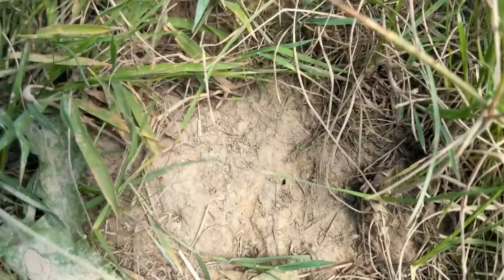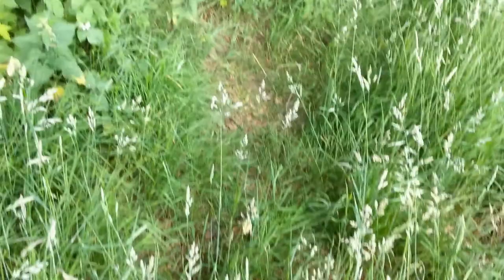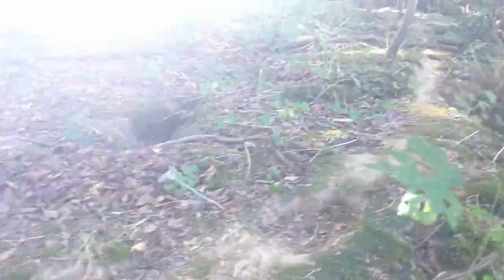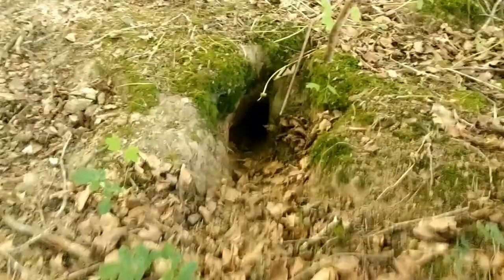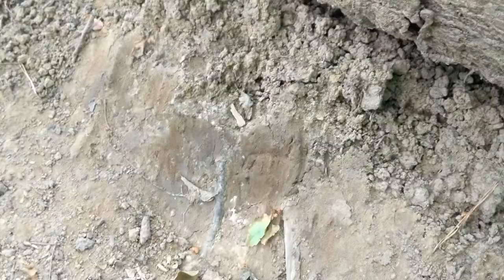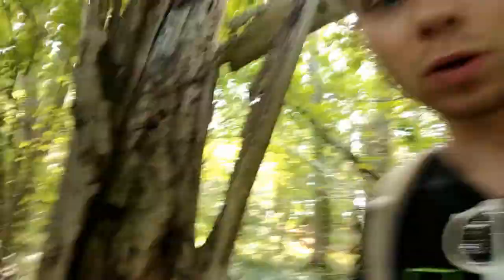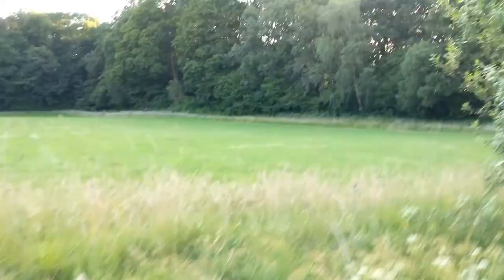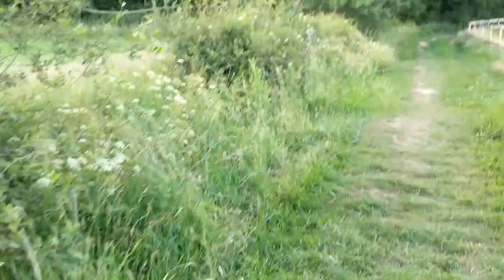UK Badger Photography - HOW TO DO IT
For this video in wildlife photography, follow me as I find a new badger sett for this years photography. Learn all about where and how to find wild badgers in the UK.

In This video I am showing you how to find a badger sett and how to photograph badgers in the UK. I will show you what you need to be looking out for and where you are most likely going to find badgers.

I am using the canon 7d mkii with the 100-400mm lens.